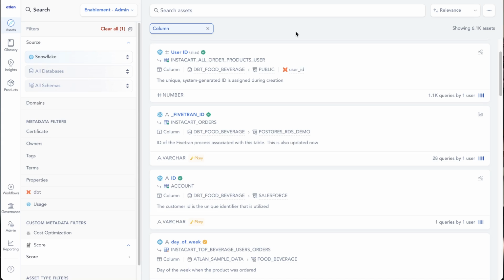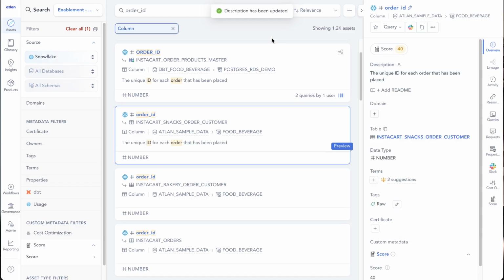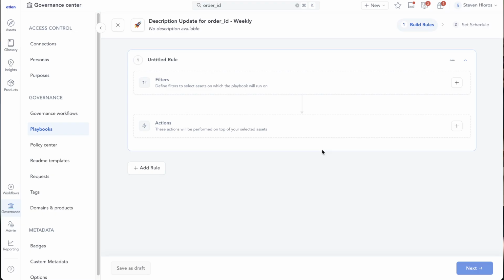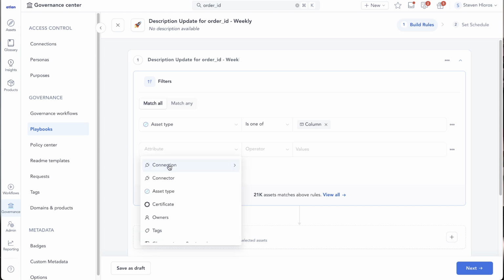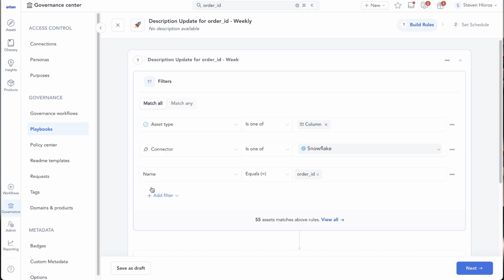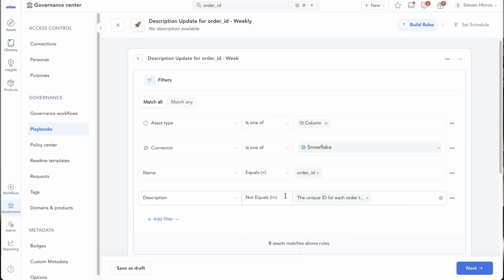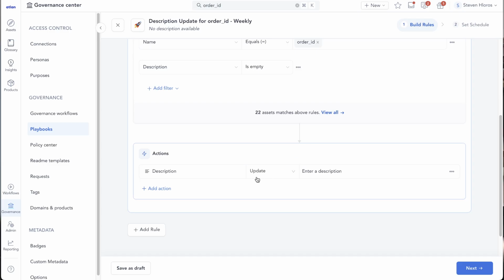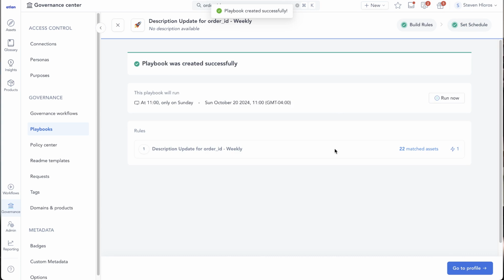How to Automate Column Descriptions in Snowflake with Atlan [2026]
Automate manual metadata updates with Atlan Playbooks, saving hours of repetitive work while ensuring consistent, up-to-date descriptions across your Snowflake data warehouse. This step-by-step tutorial shows how to configure filters, actions, and scheduling to keep metadata accurate without manual intervention.

Repeated column names like "Order ID," "First Name," or "Last Name" often represent identical data across your warehouse—yet updating their descriptions manually is tedious and error-prone. Atlan Playbooks solve this by automating description updates based on configurable rules. In this walkthrough, you'll see how to create a playbook that automatically applies consistent descriptions to all "Order ID" columns in Snowflake, with filters for asset type, connector, and exact name matching. Once scheduled, the playbook runs weekly, enriching new columns automatically as they appear.

Teams using Playbooks report 10+ hours saved weekly on metadata maintenance.

Why Playbooks vs. Scripts? Unlike custom Python scripts or Airflow DAGs that require engineering maintenance, Atlan Playbooks are no-code automations that data stewards can configure themselves. Unlike legacy catalogs requiring manual bulk updates, Playbooks run on a schedule—automatically enriching new assets as they appear.

Key Takeaways
1. Eliminate repetitive metadata work at scale: Tide reduced PII tagging from 50 days to 5 hours using Atlan Playbooks—proving automation delivers 100x efficiency gains over manual processes.
2. Filter precision ensures targeted updates: Configure multi-condition filters (asset type + connector + exact name match) to apply changes only to the columns that need them, avoiding unintended overwrites.
3. Schedule-and-forget governance: Weekly scheduled playbooks automatically enrich new columns as they appear in Snowflake—no manual intervention required after initial setup.
4. No-code automation for non-engineers: Unlike custom scripts requiring engineering maintenance, Playbooks let data stewards configure and manage automations themselves—democratizing metadata operations.
5. Consistent descriptions improve data trust: Standardized metadata across identical column types (Order ID, Customer ID) ensures analysts find accurate context regardless of which table they query.

About Atlan: Atlan is the leading active metadata platform for modern data teams—a collaborative governance workspace that unifies data discovery, lineage, and governance across Snowflake, Databricks, dbt, and 50+ integrations. Named a Leader in the 2025 Gartner® Magic Quadrant™ for Metadata Management Solutions.